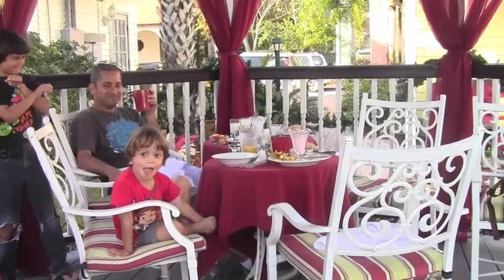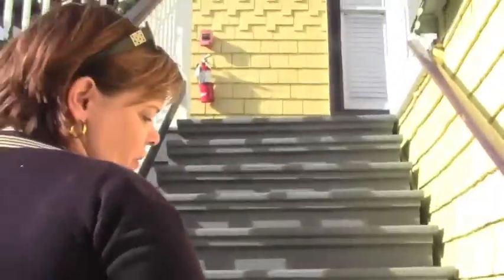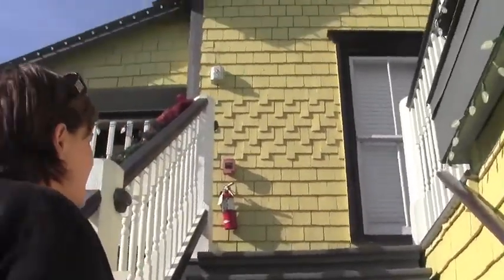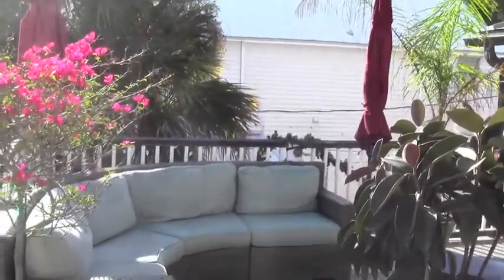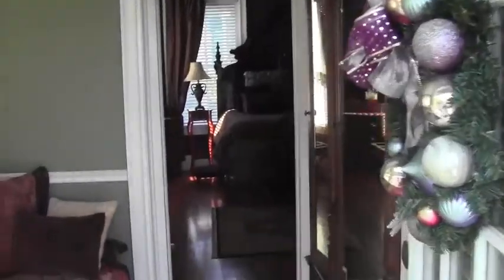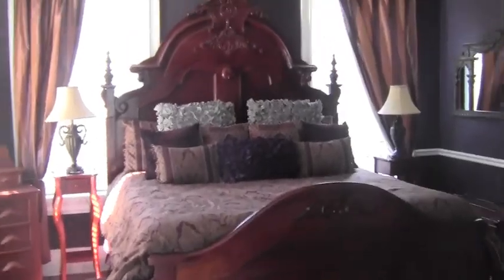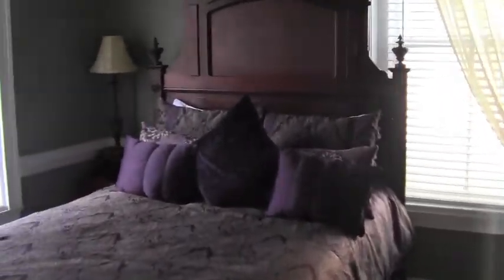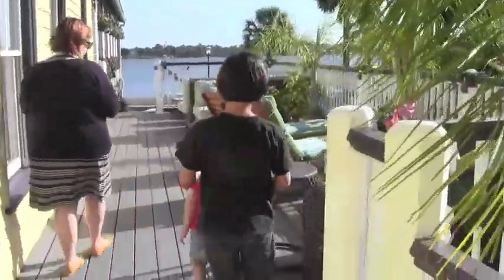Bayfront Marin House Bed and Breakfast, St. Augustine, Florida - Review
Marin House is a lovely B&B located in historic St. Augustine. View the review of the inside and the best breakfast we have had anywhere in Florida.

Raising Biz Kidz - Tools for Tomorrow's Entrepreneurs and Leaders